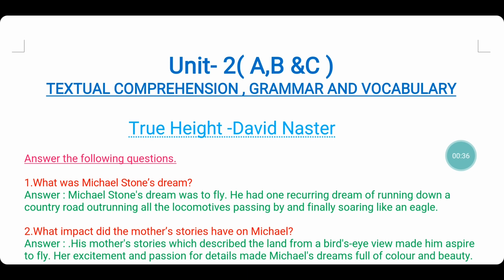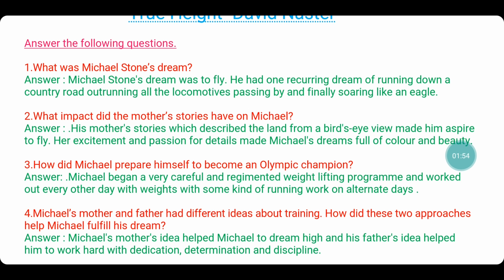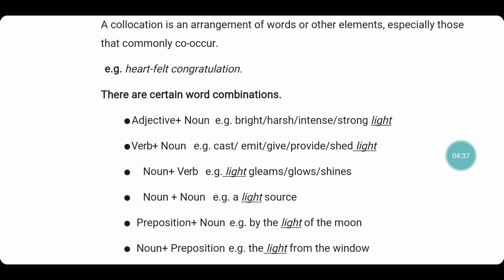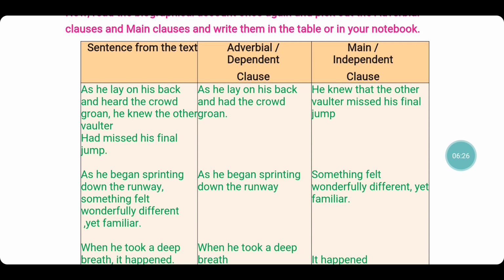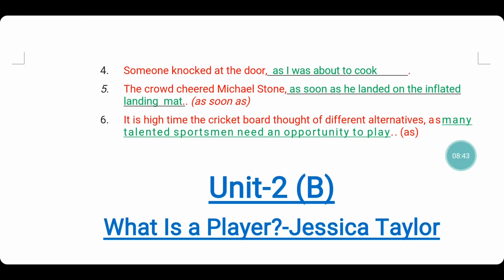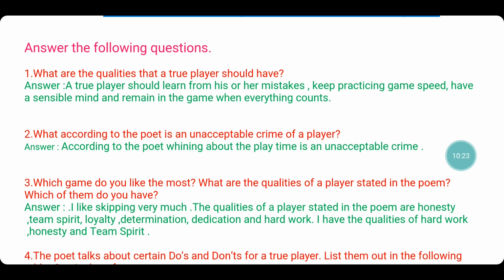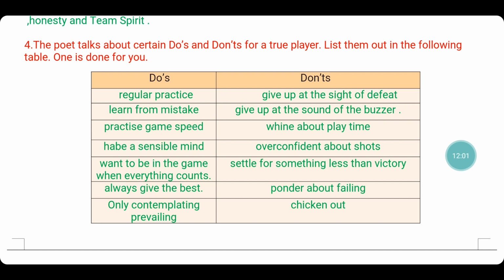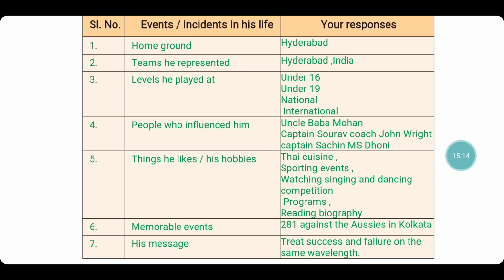9th Class English Unit-2 (A,B&C)Textual Comprehension ,Grammar, Vocabulary TS & AP SSC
If the video was useful please click the like button and share our channel with many other students in need . Disclamer: The Video Content Has been made available informational and educational purposes only!!

Kasthuri E-Learning Hub This videos' are made from textbook based Question and Answer for Telangana and Andhra Pradesh . This video made for 9th class English subject.

@KasthuriELearningHub . Thank You Thank you for all your support